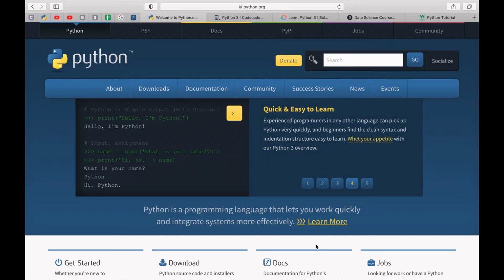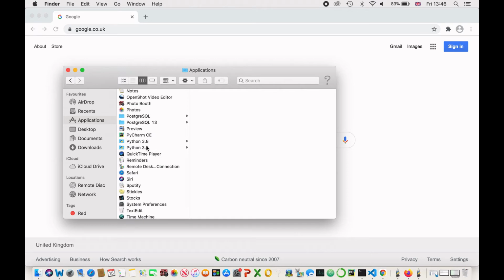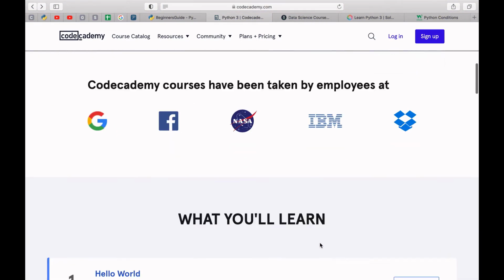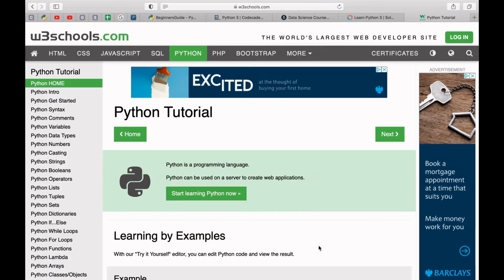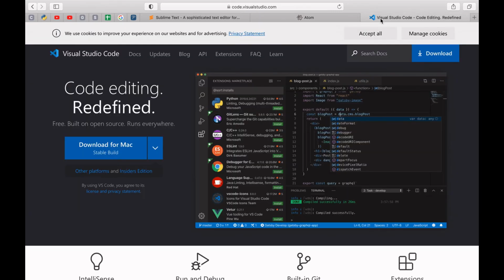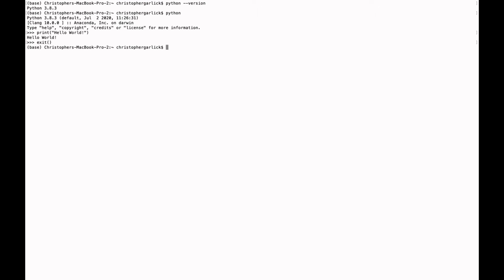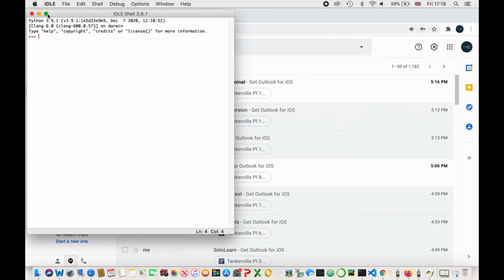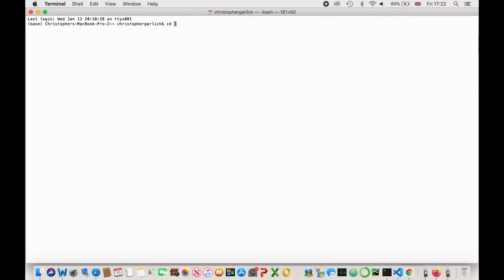How to write your first line of code!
In this video we talk about how to download Python, which text editor to use and how to go about writing your first line of code!

Learn to Code in 2021 using Python, these videos are for beginners with a full course going through the basics. You do not need any existing programming knowledge, this easy python tutorial will teach you Python from scratch, giving you all you need to get your coding career started.